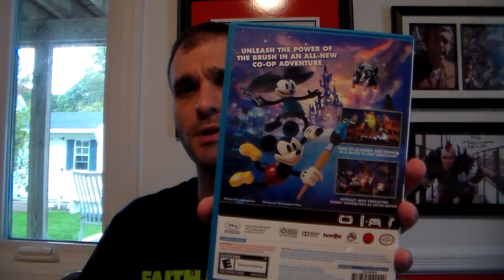Wii U and Xbox One Pickups! (Thanks DecayedMatter!)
Check out my buddy Kris the deplorable, his channel is a +10.